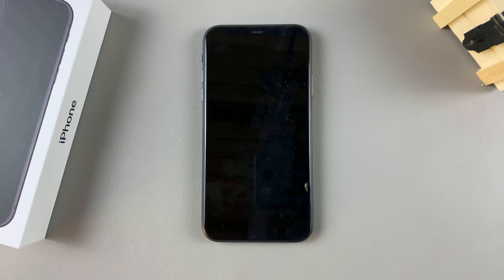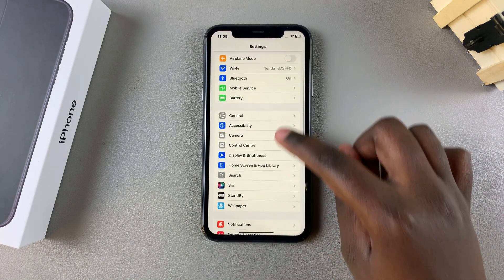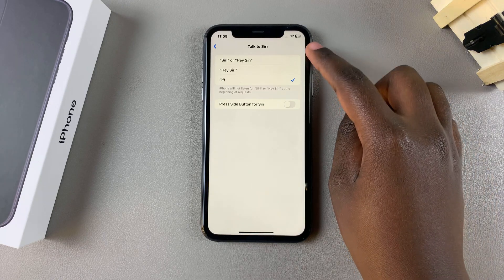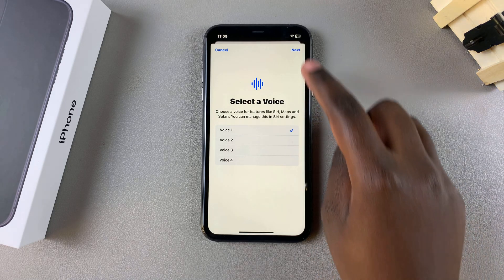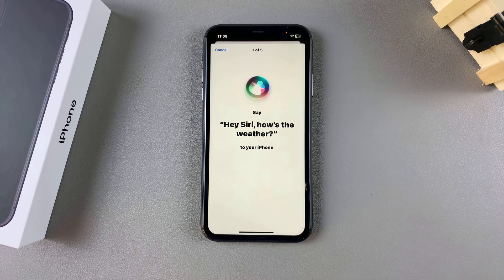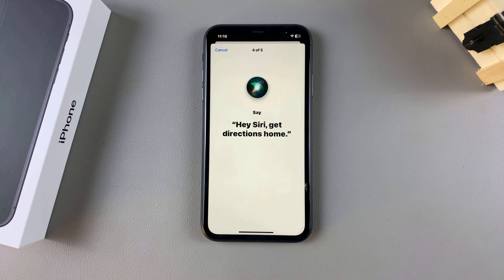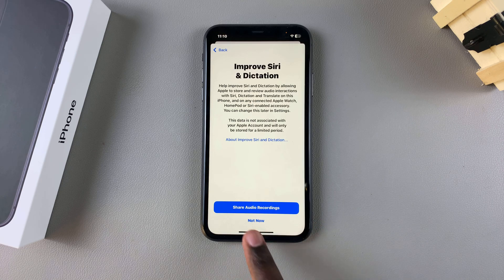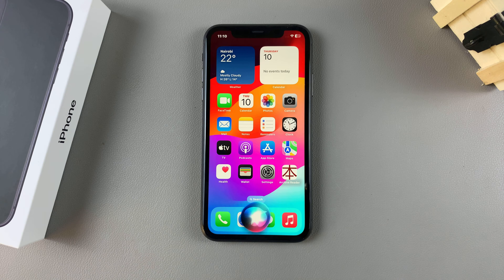How To Activate 'Hey Siri' On iPhone 11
Learn How To Enable Hey Siri On iPhone 11.

Activating 'Hey Siri' on your iPhone 11 allows you to use voice commands to access various features without needing to press any buttons. Here’s how to set it up:

How To Activate 'Hey Siri' On iPhone 11 (Turn ON Hey Siri iPhone 11 Pro)

Open Settings
Select Siri
Tap on Talk To Siri
Choose "Talk To Siri" or "Siri"

Apple iPad Pro 13-Inch (M4):

Apple iPad Pro 11-Inch (M4):

Cell Phone Tripod Adapter